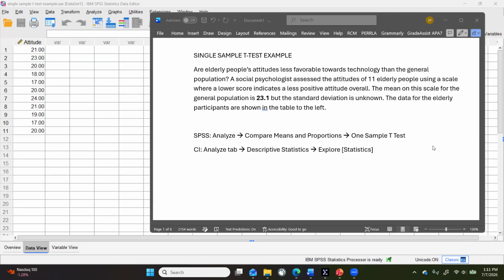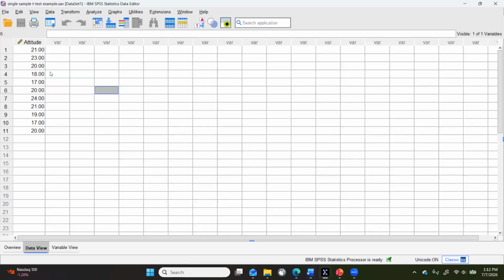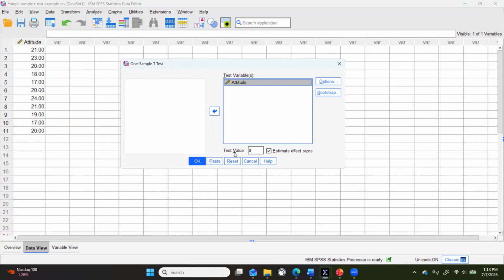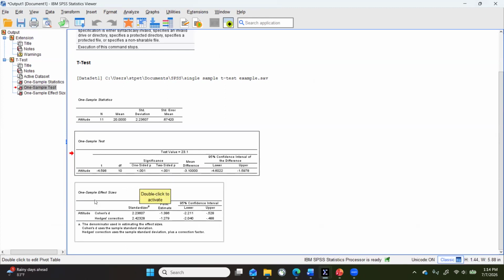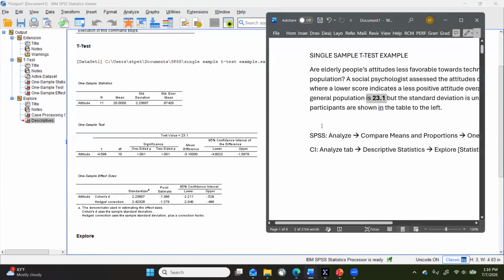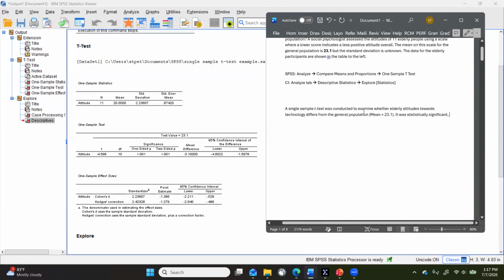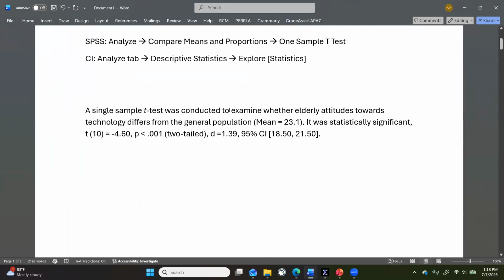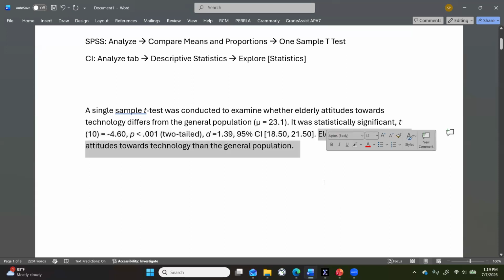SPSS Demo single sample t test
I walk you through how to set up your SPSS file to conduct a single sample t-test, conduct the test, then show you where I get the numbers to write it up in a professional format.